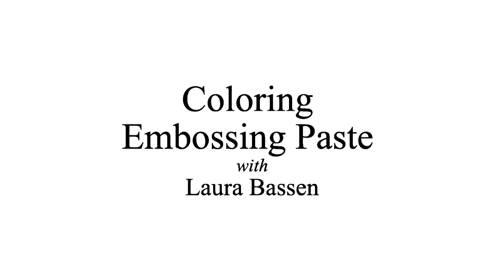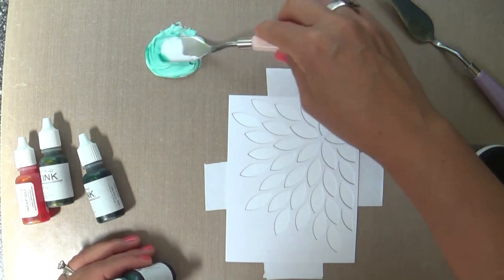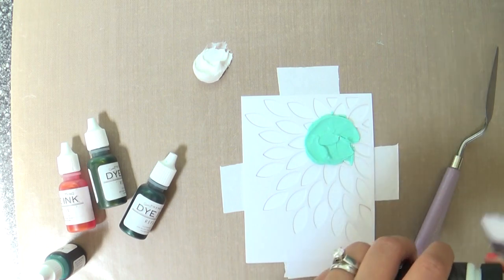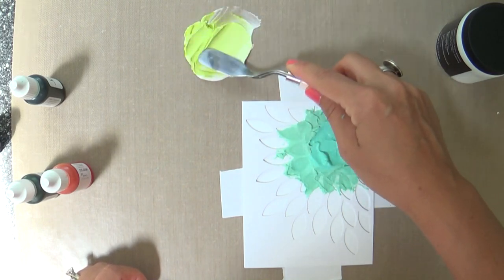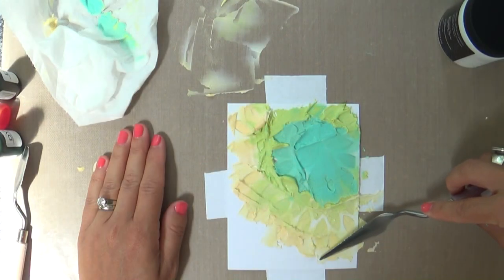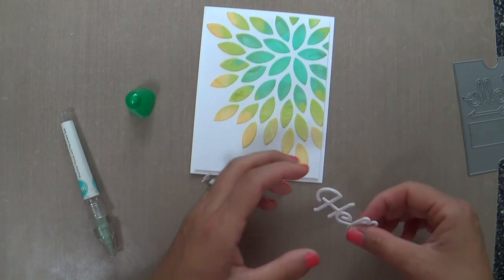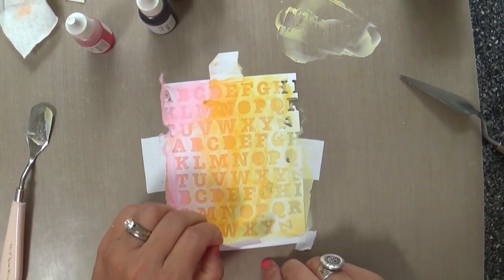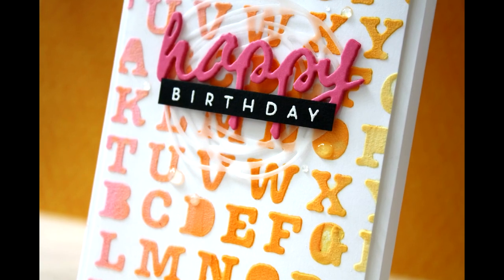Make It Monday #176: Coloring Embossing Paste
Join Laura Bassen as she shows you how to use your Papertrey Ink refills to color your embossing paste!